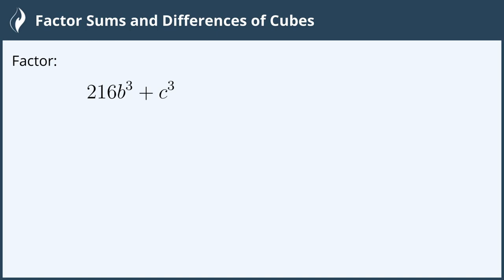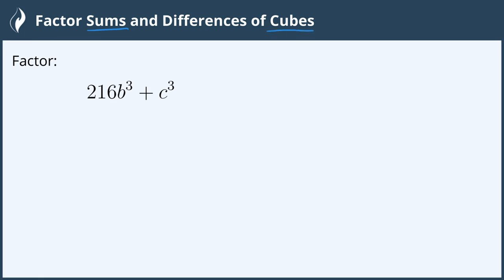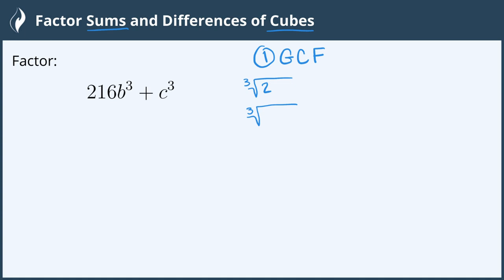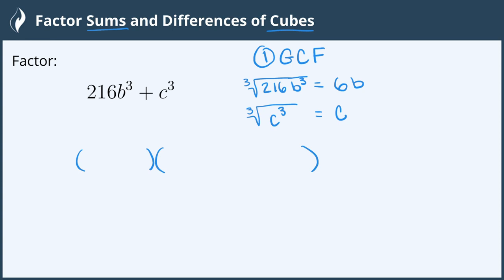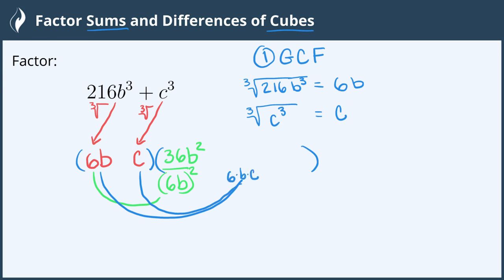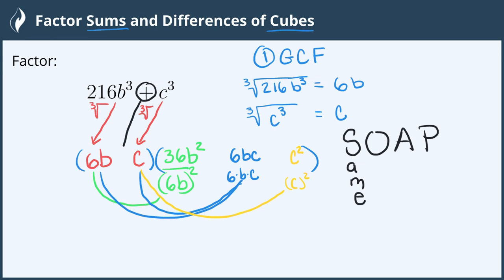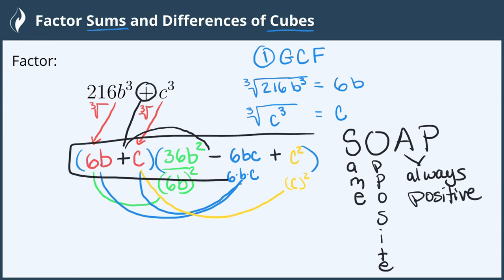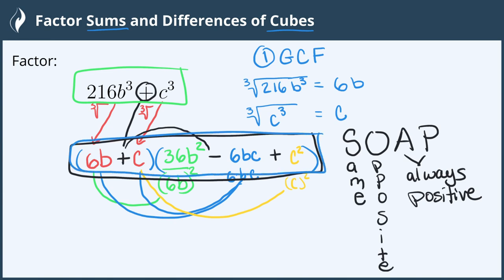Factor Sums and Differences of Cubes - 3